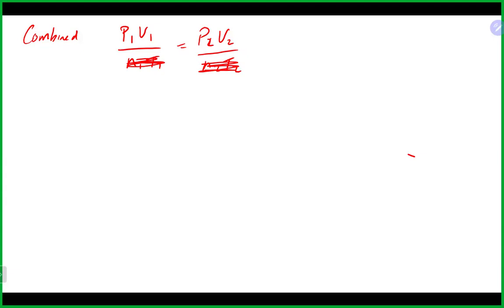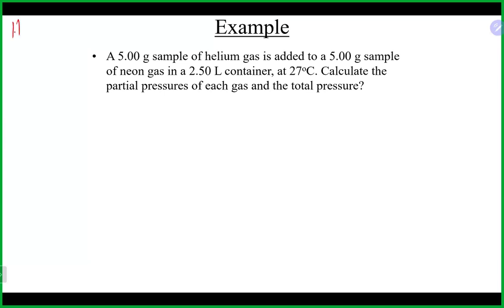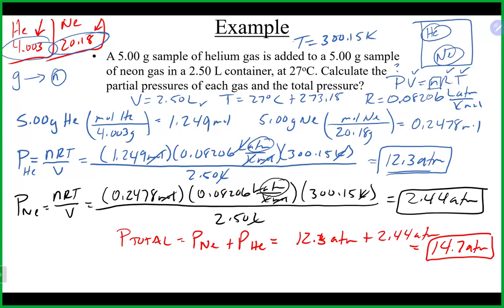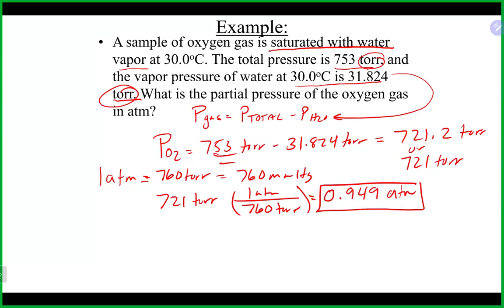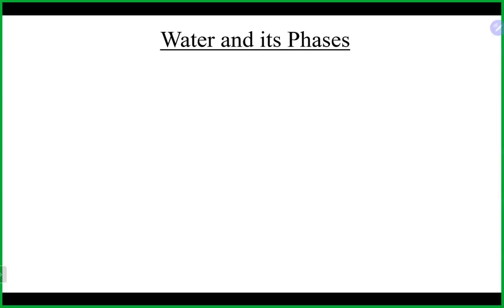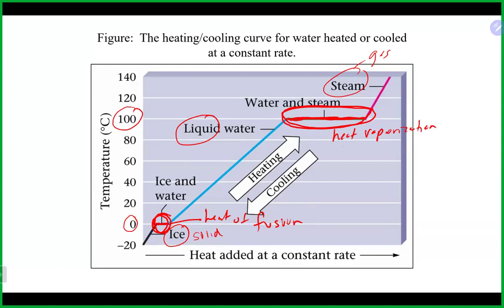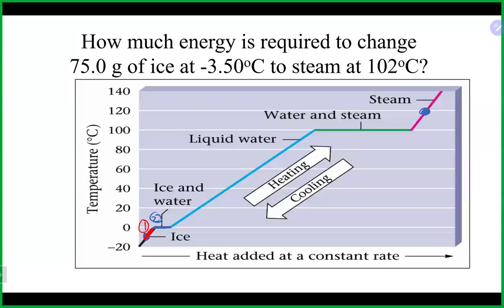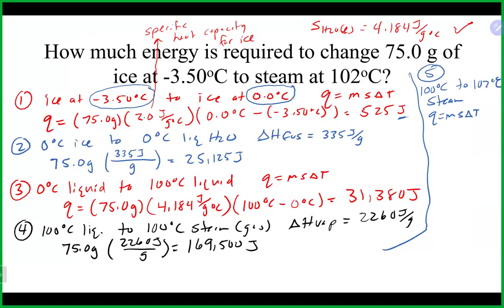Chem 3 Lecture 4/15/26 (Ch 13 and 14)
We lectured on Ch 13 and 14 (combined gas law, partial pressures, kinetic molecular theory of gases, water heat of fusion, heat of vaporization, heating and cooling curve calculations, specific heat)